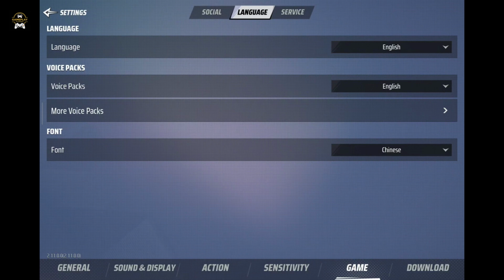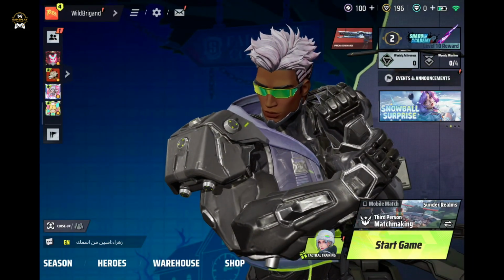How to Change Display Language in Farlight 84 (2026)?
Want to play Farlight 84 in your preferred language? In this step-by-step tutorial, I'll show you how to change the display language in Farlight 84 on your Android phone or tablet.

Changing the game's language lets you navigate menus, settings, and other interface elements more comfortably using a supported language of your choice.